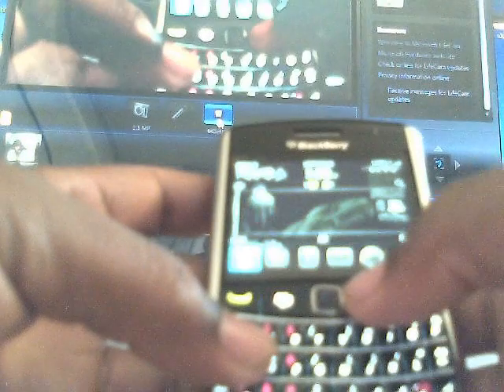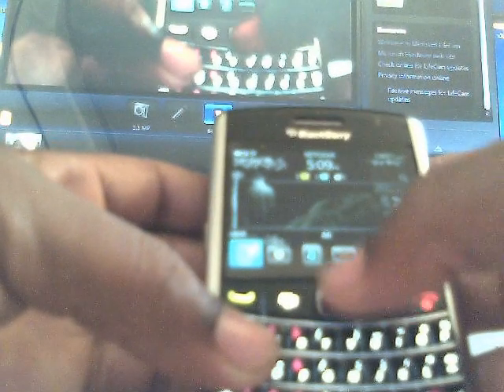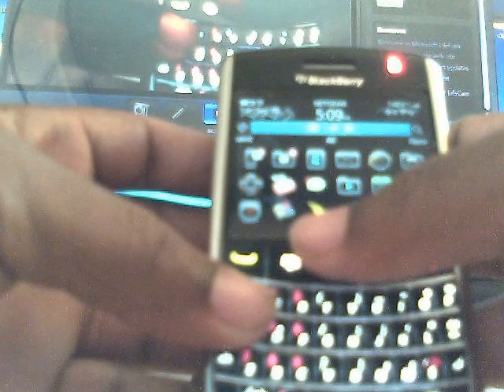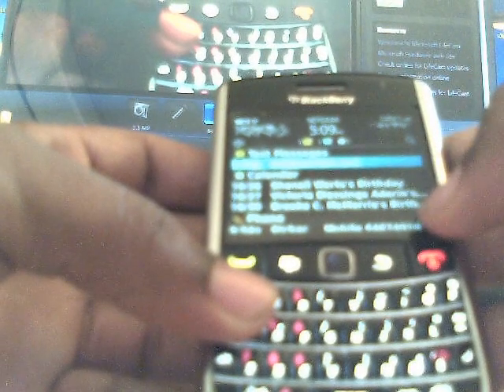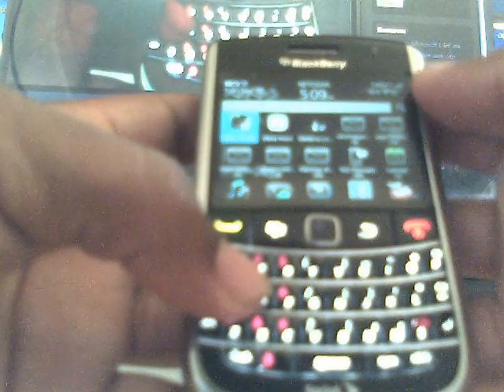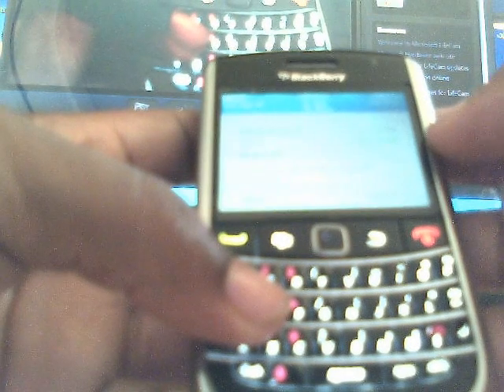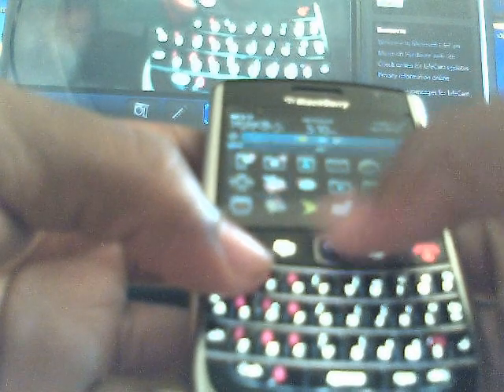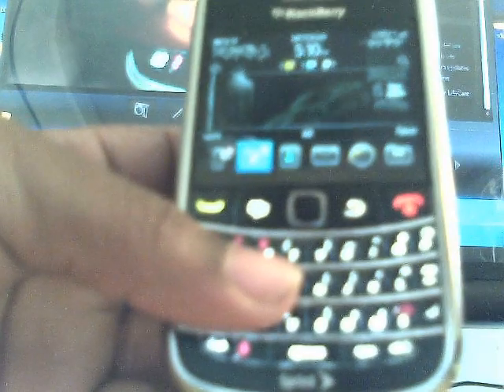BlackBerry OS 6 on BlackBerry 9700, 9650. 9780 walkthrough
Upgraded my Blackberry Bold 9700 with the brand new OS6 this morning. Smoother menus, faster loading applications, less issues!

You will need to download OS6 (updated link), and BBSAK 1.7.

Works on my Windows 7 Home Premium 64 Bit Desktop
Upgraded from OS5 this morning.

Main Tips: MAKE SURE BLACKBERRY DESKTOP MANAGER IS UPDATED TO LATEST VERSION FROM BLACKBERRY WEBSITE.

FOR BBSAK: MAKE SURE YOU HAVE A VERSION THAT WORKS ON YOUR WINDOWS. IT MAY NOT BE 1.7, it MAY BE THE LATEST ONE (1.8.5) THAT WORKS. ON MY WINDOWS 7 COMPUTER 1.7 WORKS. 1.8.5 DID NOT WORK BECAUSE WHEN I CLICKED "LOAD OS" Button IT GAVE AN ERROR. SO I UNINSTALLED 1.8.5 AND LOCATED 1.7.

There is pretty much no way you can brick your blackberry if you are just using these programs unless you disconnect your blackberry half way through or something!

Upgrade your Blackberry Bold 9700 by following the links:

1. Connect your Blackberry to Blackberry Desktop Manager (DM) and Backup everything.
2. EXIT out of DM. Make sure no other Blackberry Process is running in Windows Task Manager.
2a: Go to your computer, delete the vendor.xml file found at this location on most Windows PC machines: C:\Program Files (x86)\Common Files\Research In Motion\AppLoader . This is so that DM will recognise the update later.
3. and download BBSAK 1.7 Installer. Install application.

- Curve 3G 9300 OS 6
or
(if files removed, search for the exe only then im sure they will be updated soon somewhere...trnts sites)
5. Once downloaded, Install 0S6 exe on your computer. (exe file)
6. Run BBSAK 1.7 9 or whichever version works on your computer (C:\Program Files\BBSAK) or C:\Program Files (x86)\BBSAK depending on what Windows you are using. (MAKE SURE BLACKBERRY DM IS NOT LOADED OR RUNNING)
7. Click Load OS (the BBSAK Program will automatically scan your computer for installed OS's)
8. Click next, next.
9. BBSAK will begin installing OS 6 and will reboot your Blackberry after going through a number of steps.
10. Close BBSAK completely after Blackberry has re-booted itself.
11. Load DM and backup everything as normal. (If you removed the XML file in Step 2a, your compter will recognise the Blackberry as normal)

Notes:
- Blackberry Desktop Manager may allow you to install OS 6 after you installed the OS exe file. If so, try it in there as normal. If not, then try the steps above.
- Always backup your Blackberry before updating anything.
- Make sure you run through all the steps above ensuring you have downloaded the software you need FIRST!
- BBAK is a swiss army knife software which does all the things that DM does but in a simple interface.
- If you do not like the OS, you can always downgrade by going to DM, Click Device, Update Device, and then View other versions. Downgrade as normal.